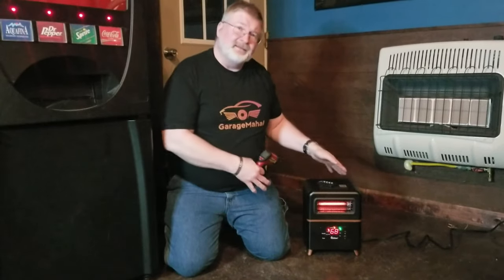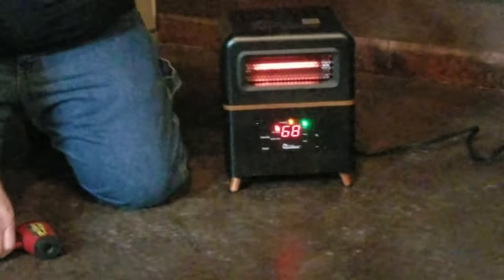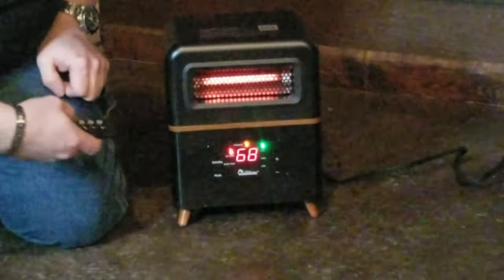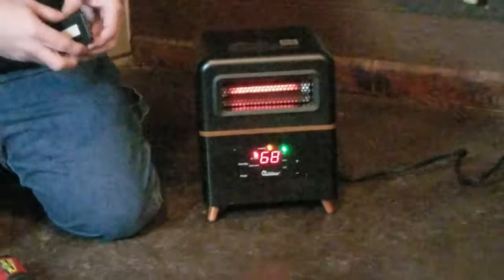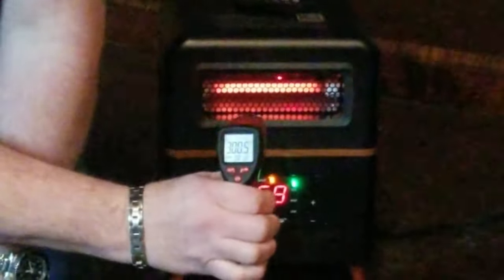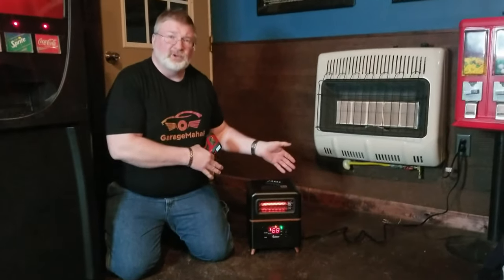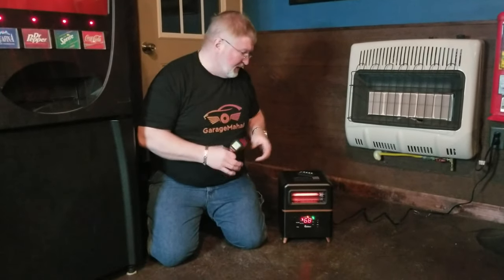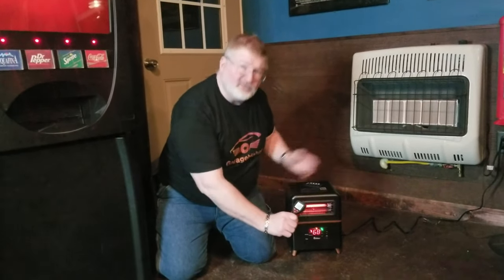Dr Infrared Heater DR-978 Infrared Space Heater, Hybrid, Compact Retro Look, Small Heater, Big Heat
Dr Infrared Heater DR-978 Infrared Space Heater

Dr Infrared Heater DR-978 Infrared Space Heater, Hybrid